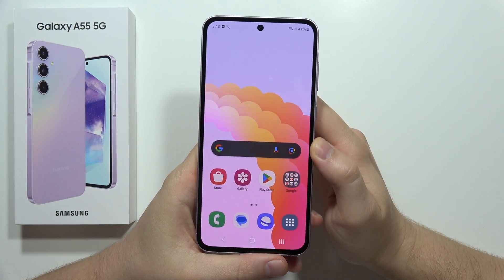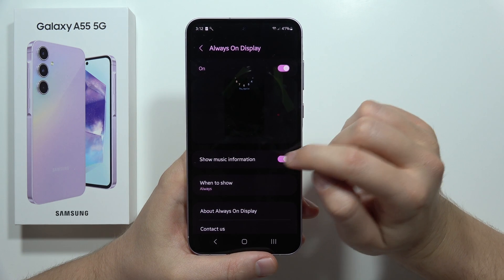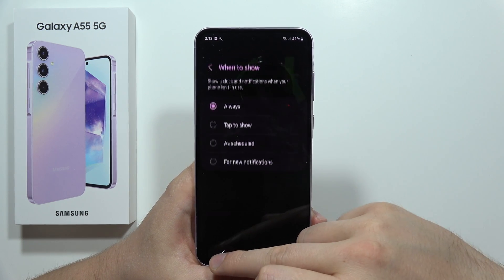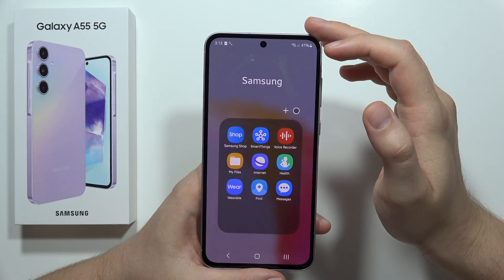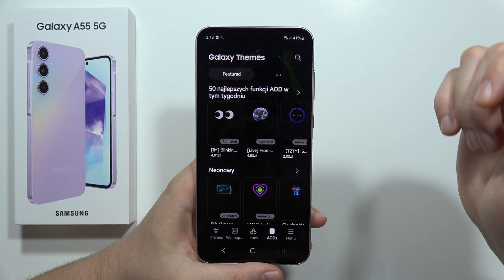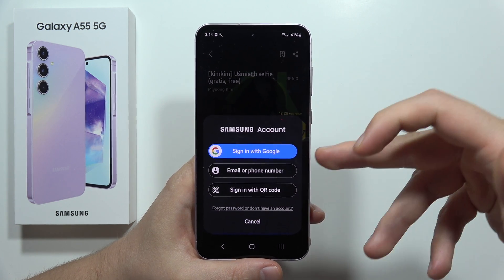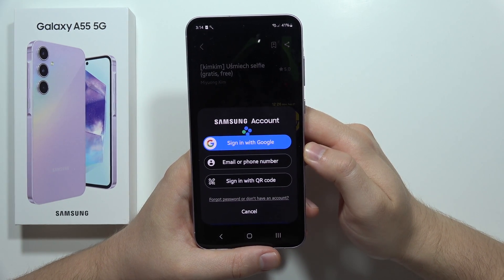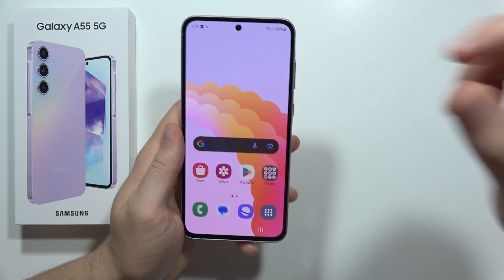How to Customize Always On Display on Samsung Galaxy A55 5G?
Want to personalize your lock screen with a stylish or informative Always On Display (AOD)? This video will show you the customization options available on the Samsung Galaxy A55 5G! Learn how to choose the clock style, adjust the schedule, and even add a custom image for a unique AOD experience.

customize always on display samsung a55 5g
how to change clock style on aod samsung a55 5g
a55 5g change aod style
samsung a55 5g always on display settings
aod schedule samsung a55 5g